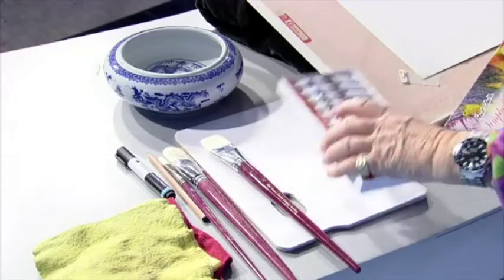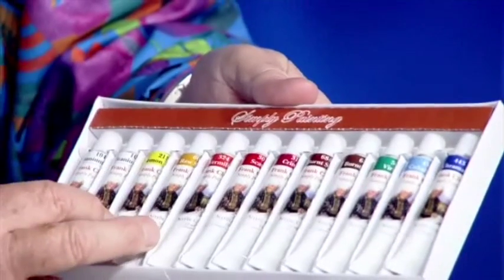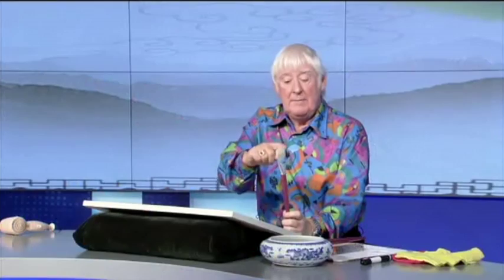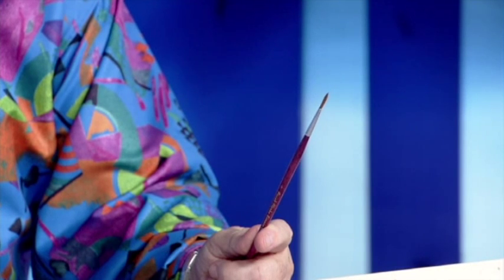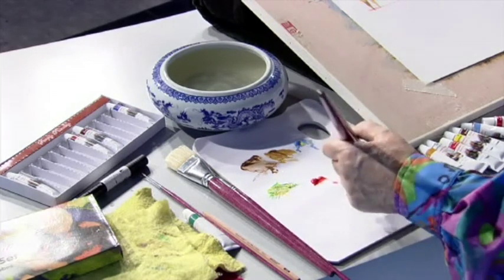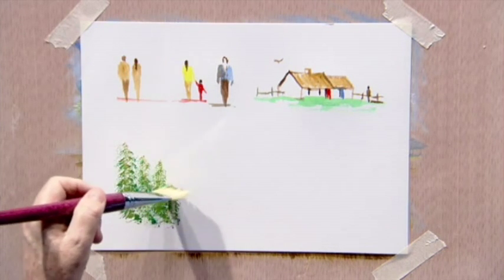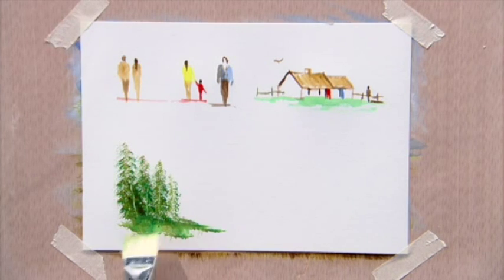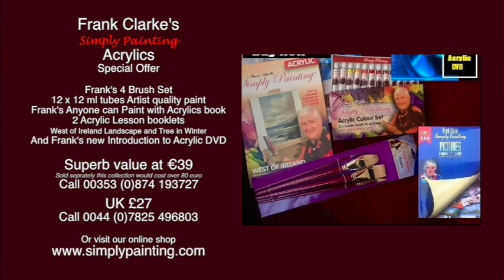Frank Clarke's Introduction to Acrylics And paint a landscape.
Frank Clarke shows you how to paint with acrylics. And Frank shows you how to paint an acrylic scene
Visit Frank's website for free lessons and videos and buy the products Frank uses in his paintings